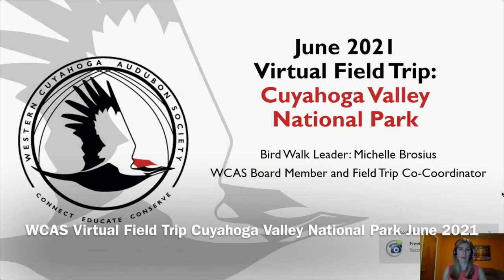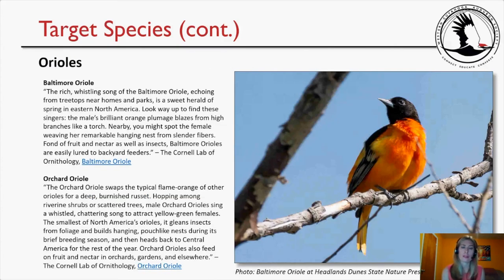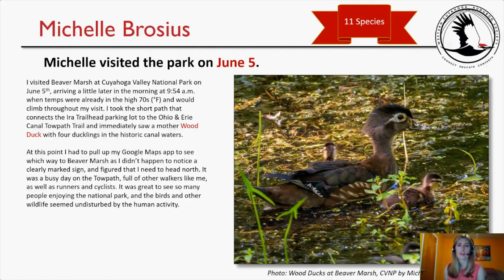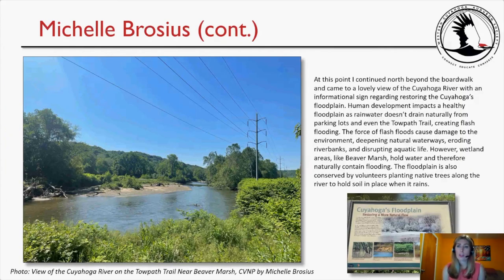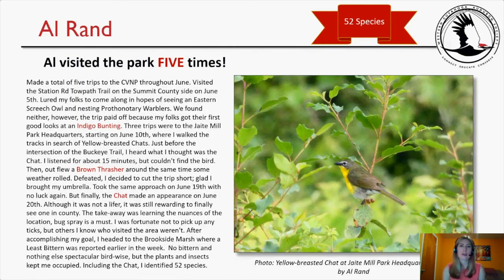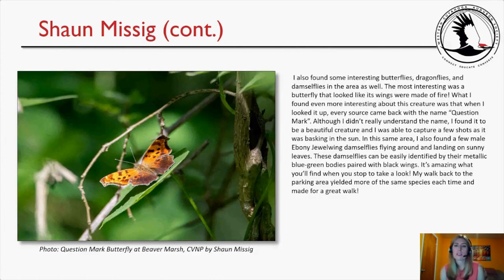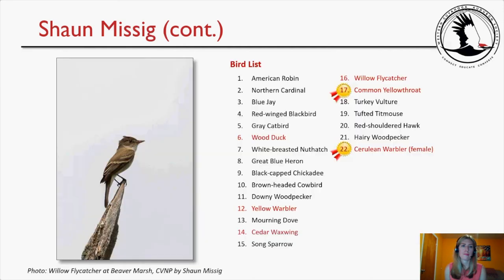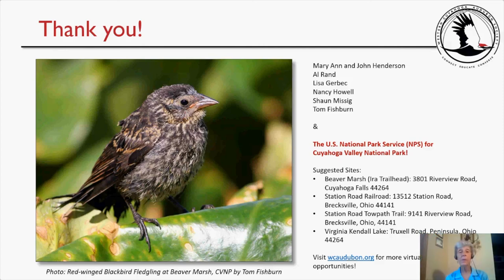WCAS Virtual Field Trip Cuyahoga Valley National Park June 2021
WCAS Virtual Field Trip to Cuyahoga Valley National Park June 2021

WCAS Virtual Field Trip Co-Coordinator Michelle Brosius leads a virtual field trip Wed July 14, 2021 to Cuyahoga Valley National Park, Ohio.

"Cuyahoga Valley National Park lies along the Cuyahoga River between the Ohio cities of Cleveland and Akron. The Ohio and Erie Canal Towpath Trail is a restored section of the canal's original towpath. In the park’s north, the Canal Exploration Center details the 19th-century waterway’s history. Towering Brandywine Falls is one of several waterfalls. The Cuyahoga Valley Scenic Railroad runs through the park." ― Google